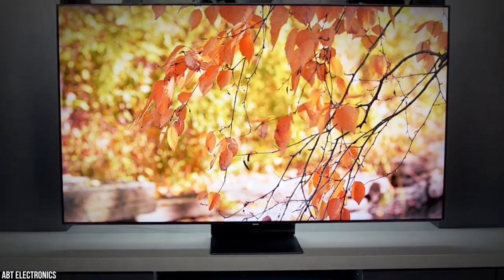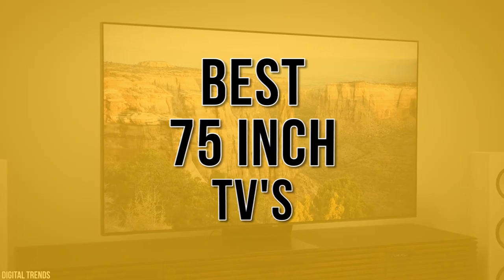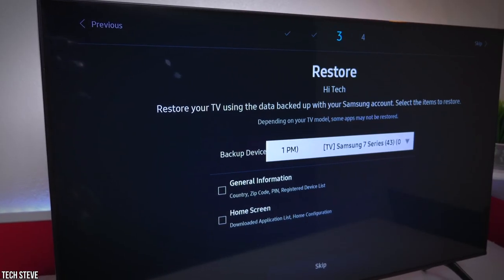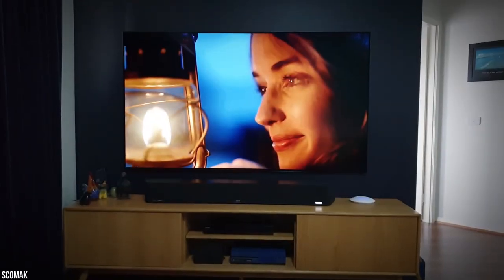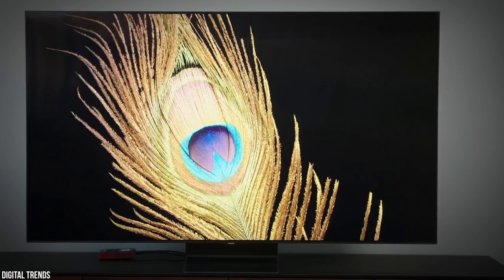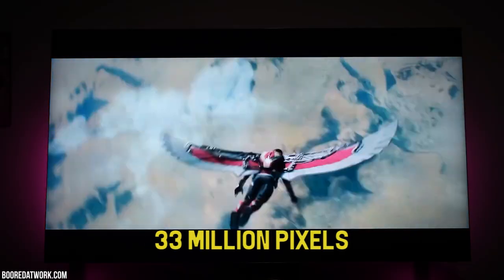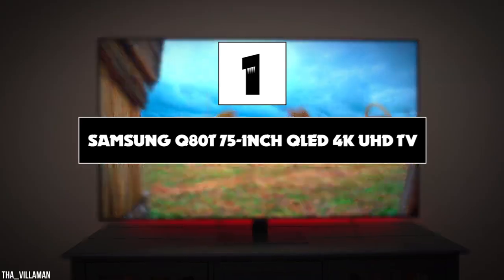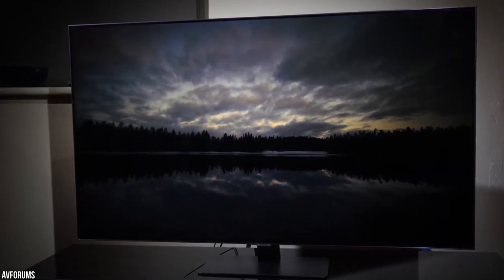BEST 75 INCH TV- Top 6 Best 75 Inch Tv In 2021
CHECK LATEST PRICE FOR Top 6 Best 75 Inch Tv In 2021

6. Samsung TU-8000 Series 75-Inch Crystal UHD 4K TV
5. TCL 75Q825 75-Inch 8-Series QLED 4K TV
4. LG OLED77GXPUA 77-Inch OLED 4K TV
3. Samsung 75-Inch Class Q90T QLED 4K Smart TV
2. Samsung Q950T 85-Inch 8K TV
1. Samsung Q80T 75-Inch QLED 4K UHD TV

If your home theater or media room has the space for it, a 75-inch TV is a great addition to your
setup. A larger screen allows you to have a more immersive cinematic experience, especially
when used with surround sound audio. Both big brands like LG and Samsung as well as smaller
names like TCL offer excellent choices, with a variety of features to suit your needs and price
points to fit almost any budget. Samsung has introduced a new 8K UHD model that, while priced
well out of reach of most customers, will bring your home theater or media room into the future
of entertainment.

Here are some of the key features you need to look for when purchasing a 75 inch. Bigger is
always better when it comes to TV’s, so if you can upgrade, go for it. It’s also important to
upgrade your HDMI cable. It’s all about the plumbing, and the extra $30/40 bucks is more than
worth it. Get an HDMI cable worthy of your TV investment and see every single pixel replicated
in glorious form. Audio is more than half the experience, and your TV’s built-in speakers aren’t
up to the task.

►Timestamps◄
Time lapse of BEST 75 INCH TV 00:00
6-Samsung TU-8000 Series 75-Inch Crystal UHD 4K TV 01:58
5-TCL 75Q825 75-Inch 8-Series QLED 4K TV 03:41
4-LG OLED77GXPUA 77-Inch OLED 4K TV 04:56
3-Samsung 75-Inch Class Q90T QLED 4K Smart TV 06:29
2-Samsung Q950T 85-Inch 8K TV 08:09
1-Samsung Q80T 75-Inch QLED 4K UHD TV 10:13

1oTopTech is a participant in the Amazon Services LLC Associates Program, an affiliate advertising program designed to provide a means for sites to earn advertising fees by advertising and linking to Amazon.com. As an Amazon Associate, I earn from qualifying purchases.